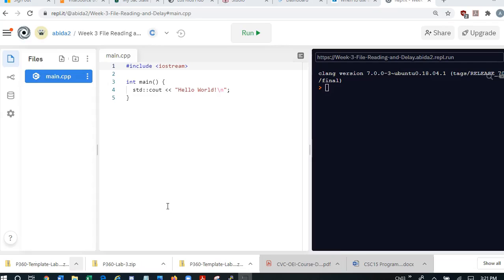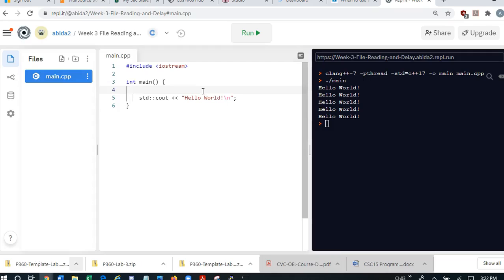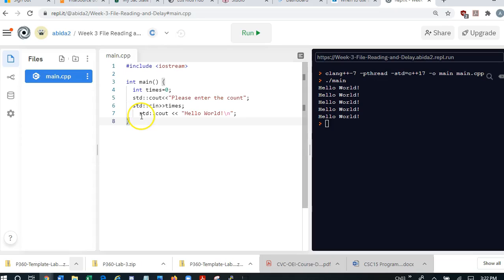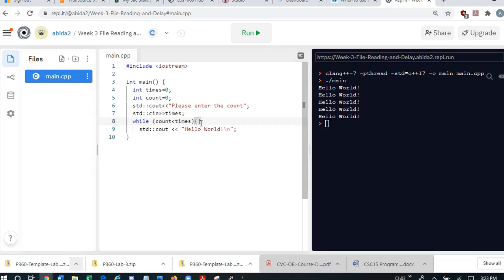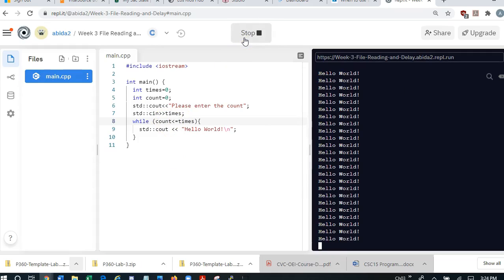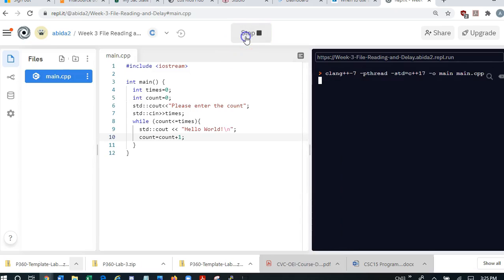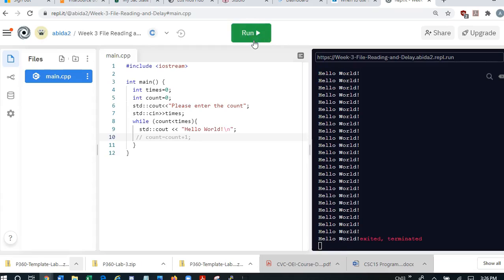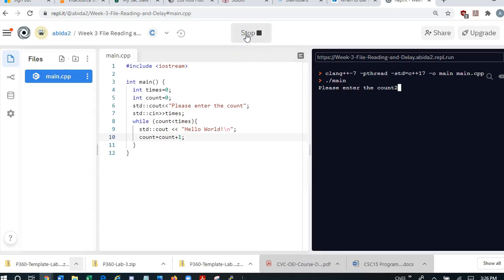CISP 360 MO 3 Video Lecture Part 1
Reading from files, intro to for and while loops